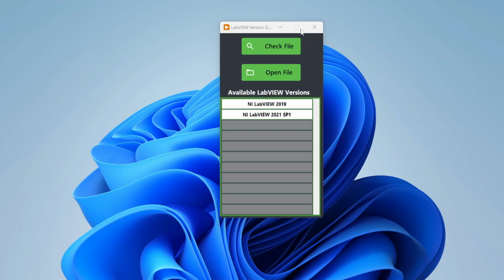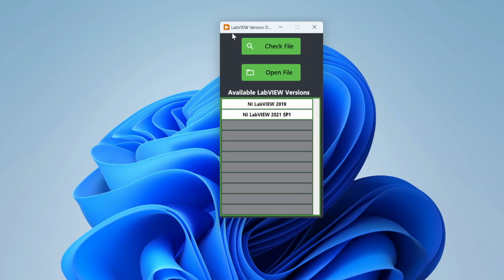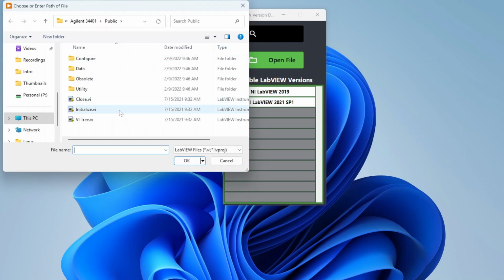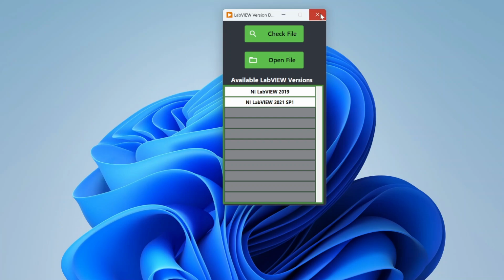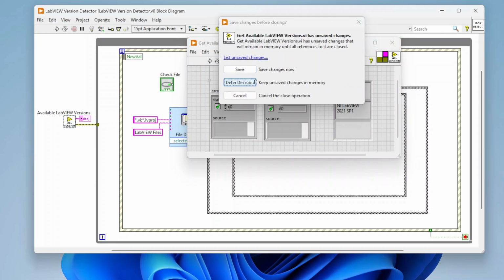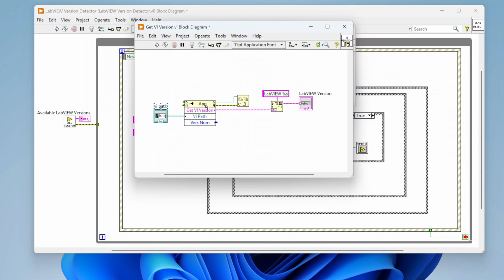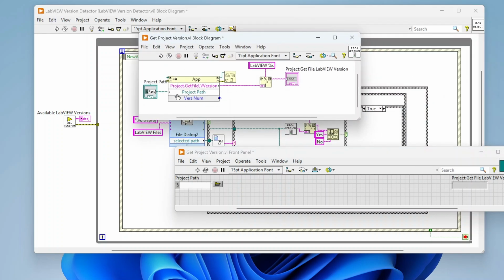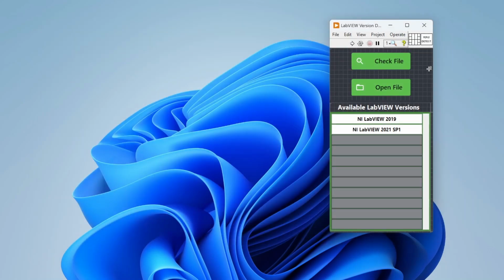LabVIEW Version Detector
In this video, we introduce an open-source LabVIEW application designed to simplify version management for your VI and lvproj files. With this tool, you can check which LabVIEW version a file was saved in before opening it, preventing compatibility issues and saving time. It also provides a list of all installed LabVIEW versions on your system, with an option to open files directly in the right version.

What you’ll learn:

-How to check the saved version of VIs and lvproj files without opening them.
-Managing multiple LabVIEW versions on a single system for seamless project work.
-Practical use cases for version management in large or collaborative LabVIEW projects.
-How to use the tool’s built-in file opener to launch files in the correct LabVIEW version.

Whether you’re working with legacy code, collaborating with other developers, or managing multiple versions of LabVIEW, this tool is a must-have for any LabVIEW developer.